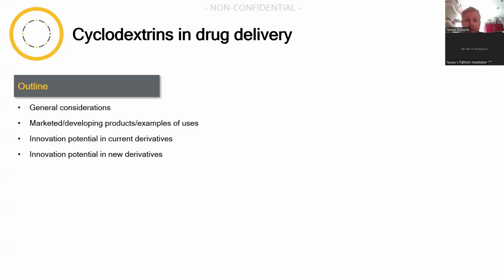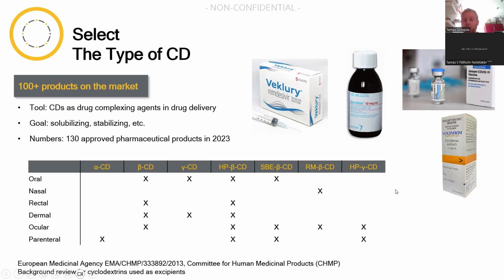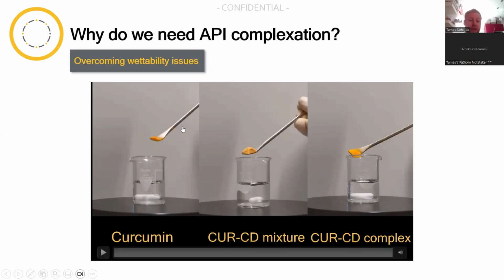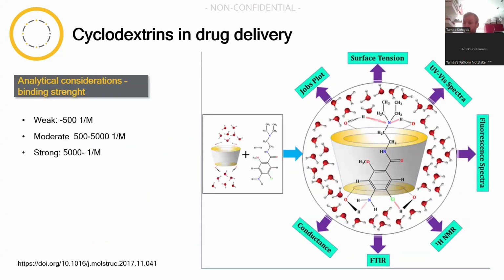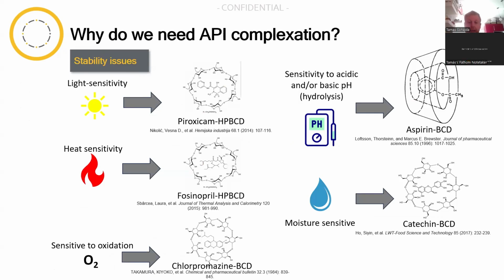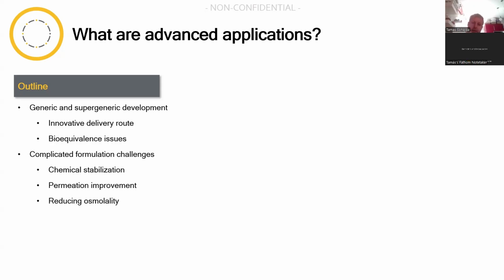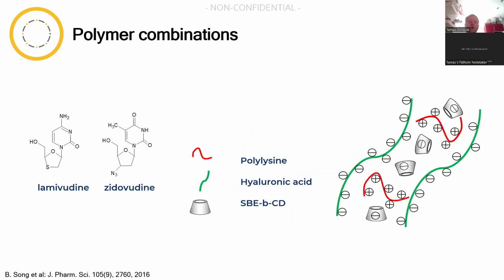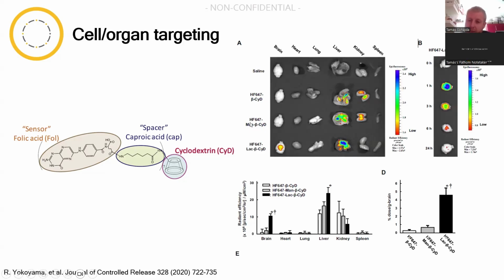Cyclodextrin Masterclass VIII Delivering small molecules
Struggling with solubility, stability, or bioavailability issues in your formulation work? Curious about how cyclodextrins can help overcome these challenges?

In this free, online session, our experts will walk you through practical strategies for using cyclodextrins to improve the performance of small molecule drugs.

Whether you’re working in pharma, biotech, or academic research, you’ll come away with actionable insights and real-world examples.

Expect a fast-paced, engaging overview that covers formulation basics, common pitfalls, and advanced tricks that only seasoned CD scientists know.

This is your chance to get your questions answered live and see how CarboHyde’s innovative tools and knowledge can support your projects.